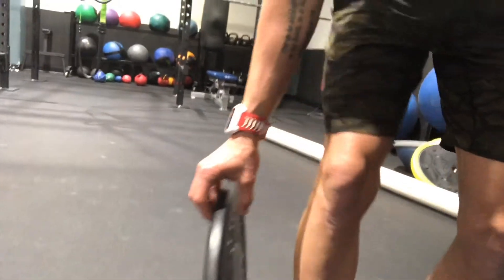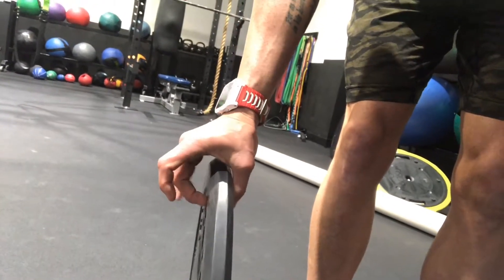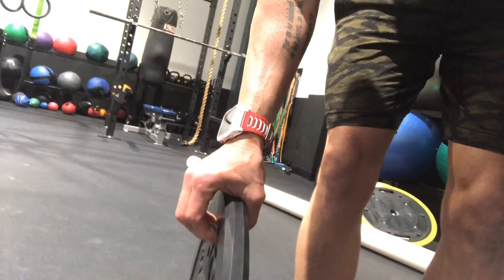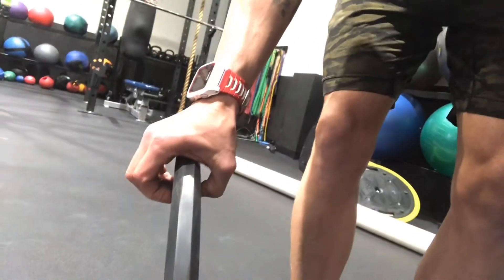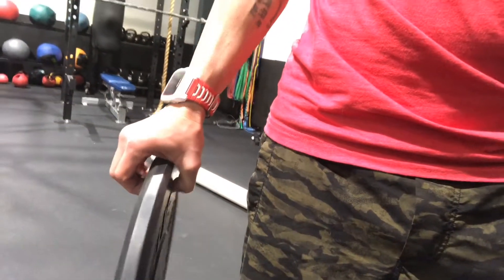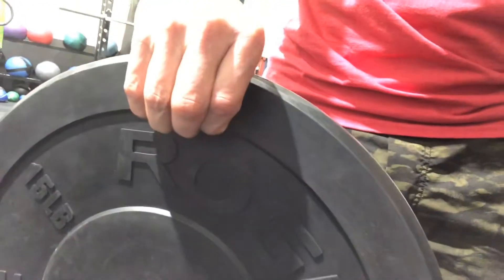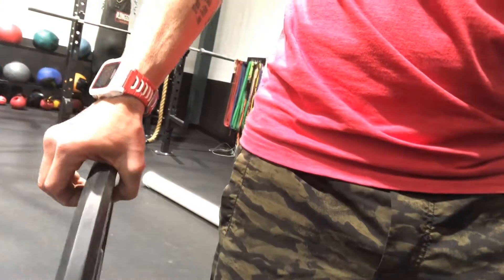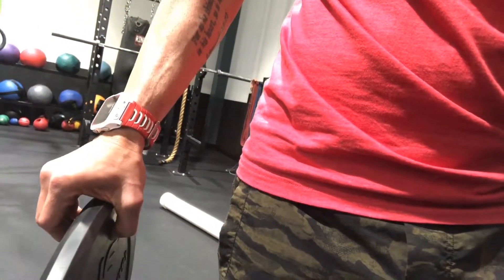Weight Plate Pinch Grip